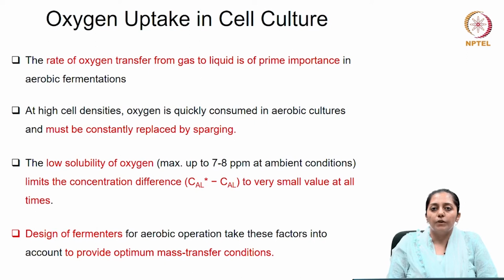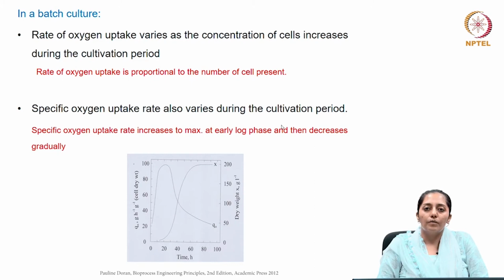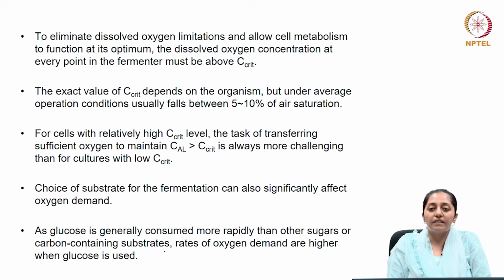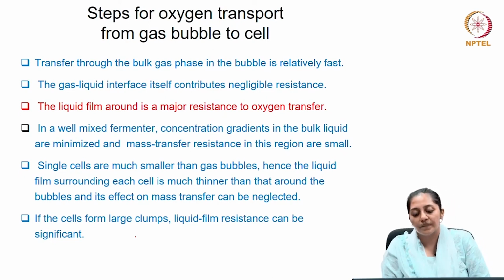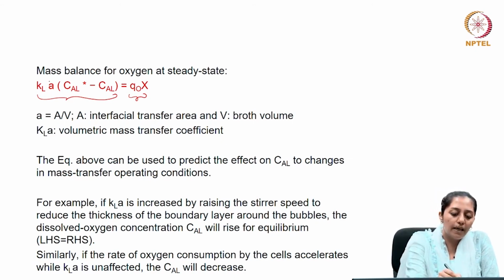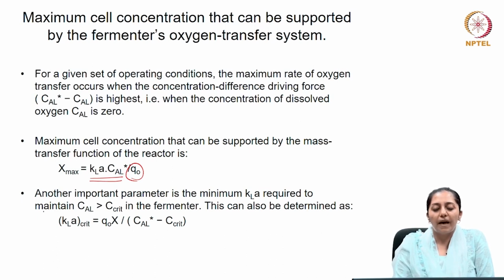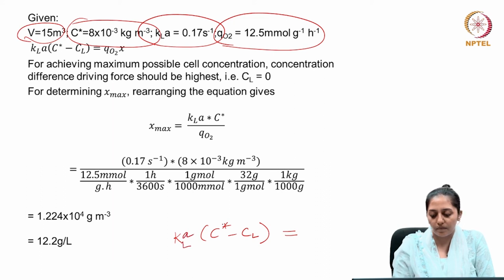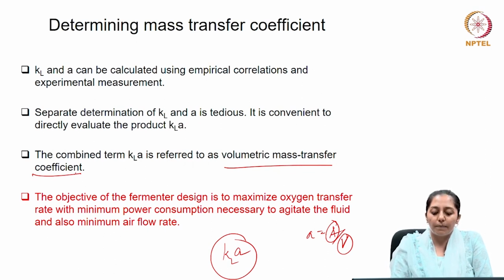Rheology of fluids